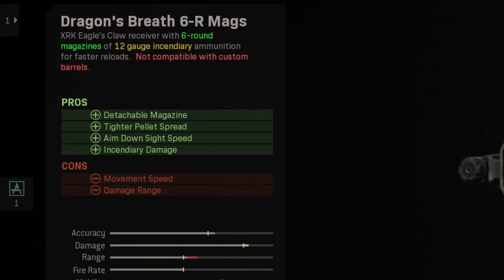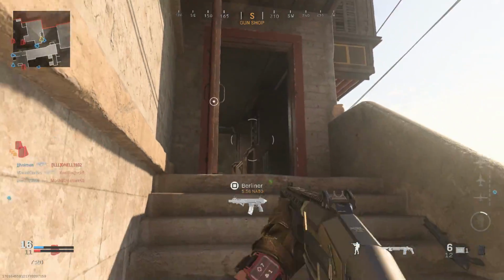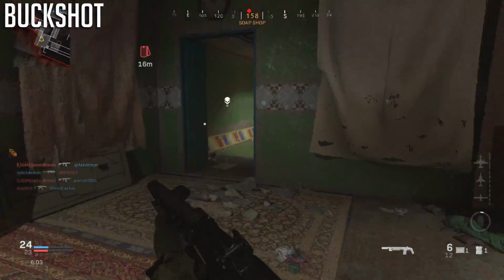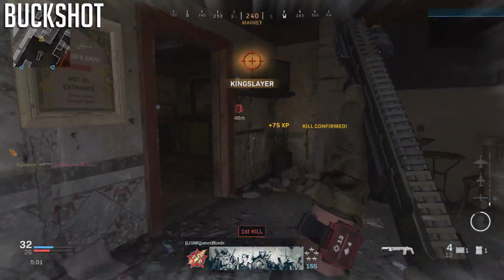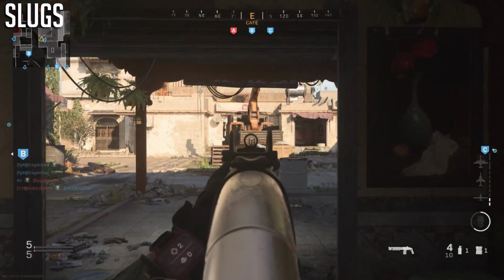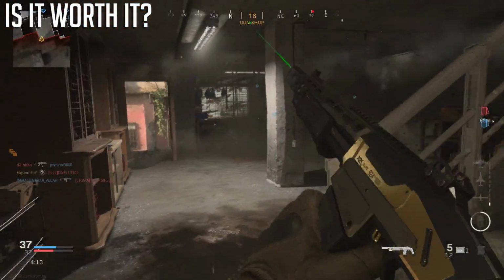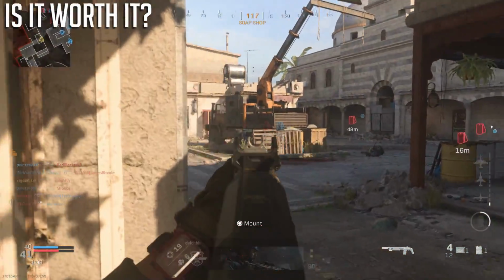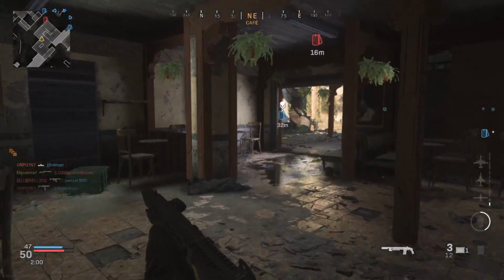Ultimate Weapon Guides of Modern Warfare: 6 Round Magazines on the Model 680 Shotgun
Basic info - 1:00
Buckshot 6-R - 1:31
Slugs 6-R - 4:15
Dragon's Breath 6-R - 5:07
Is It Worth It? - 5:52

Hope you enjoy this one! I promise more good content is on the way!